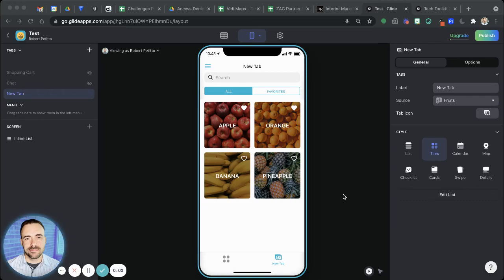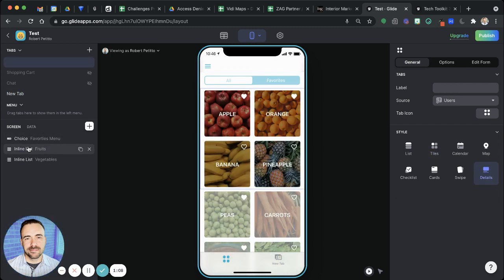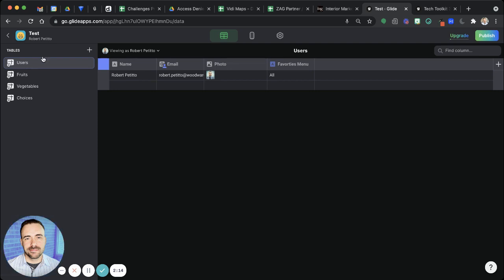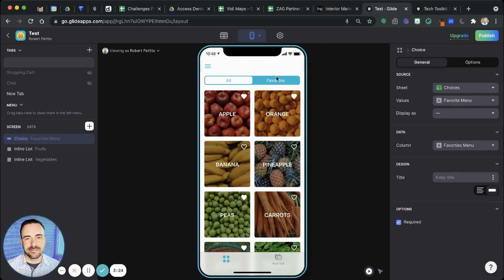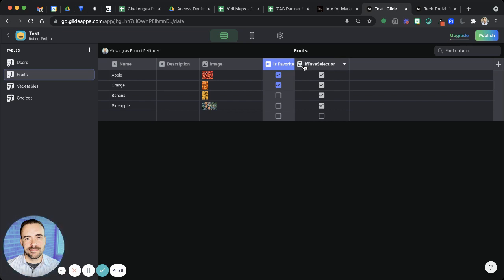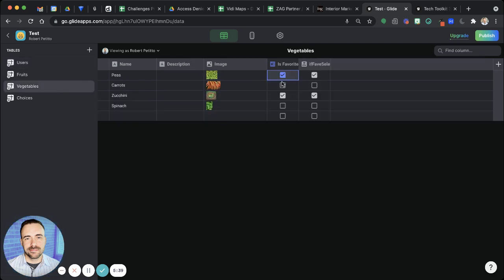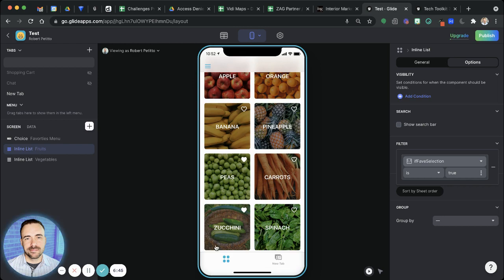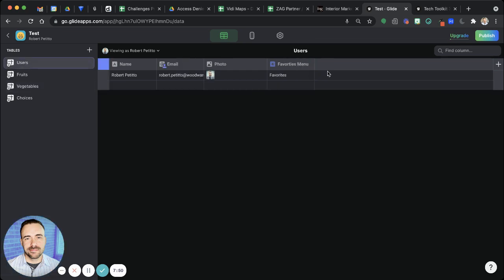Glide: Filter Multiple Inline Lists at Once (Favorites)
🤙 Creating your very own no code app with Glide is easy—get started today